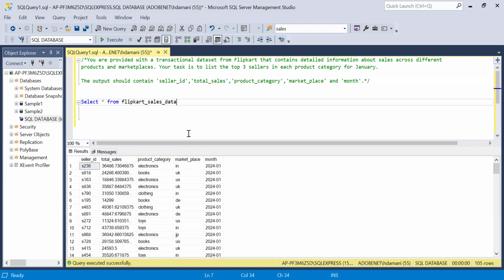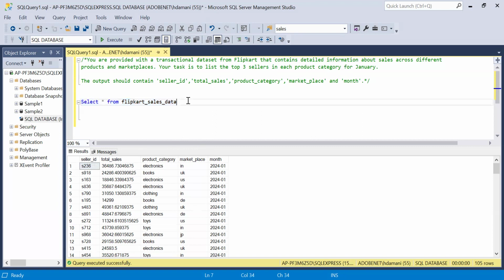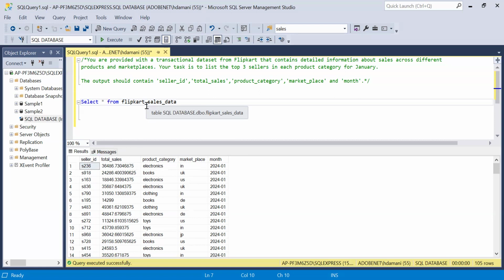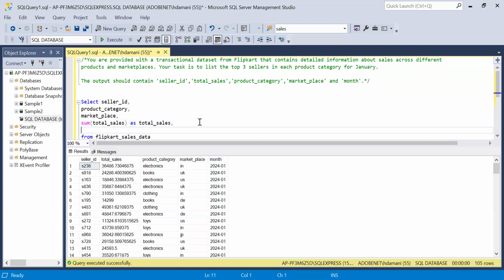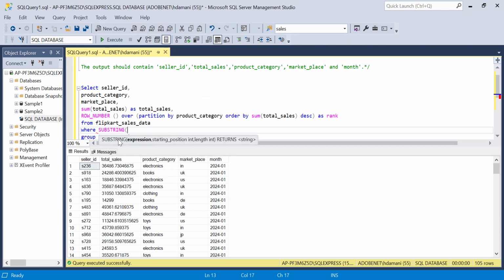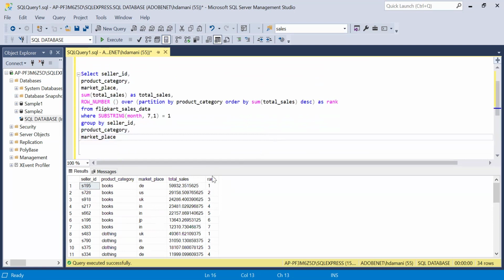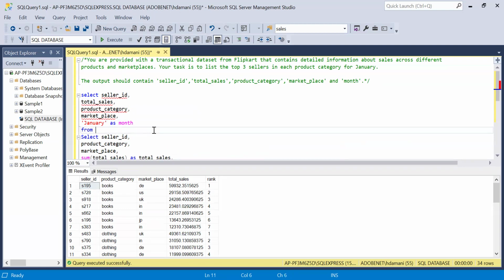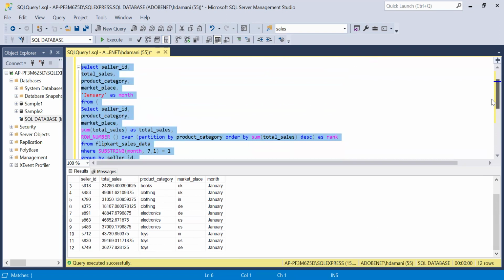Flipkart | An Interesting Ecommerce Problem | Solved using SQL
In this video we will be going to discuss an interesting data science interview question usually asked in every ecommerce company. In this problem we have to fetch top 3 sellers in each product category for the month of January.